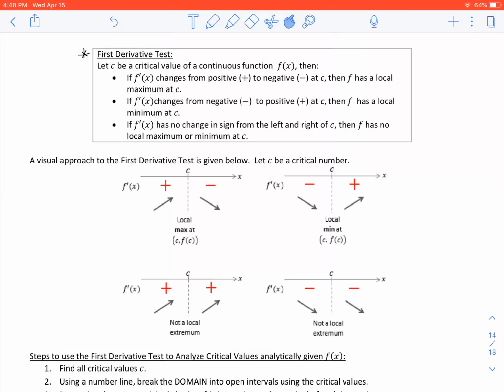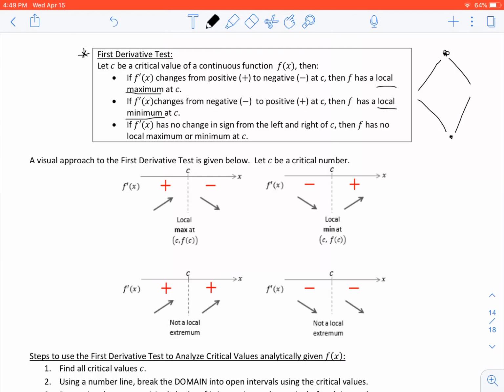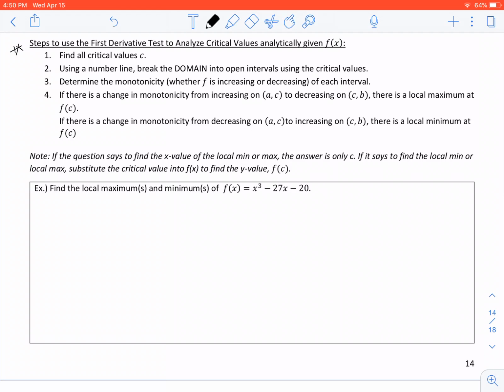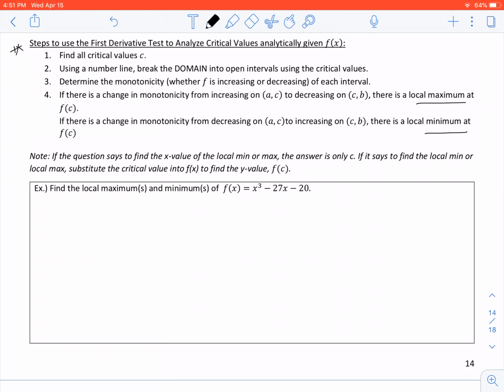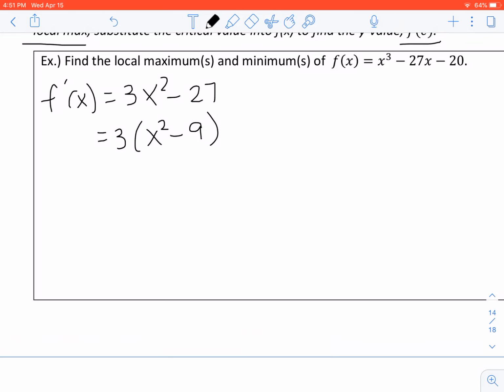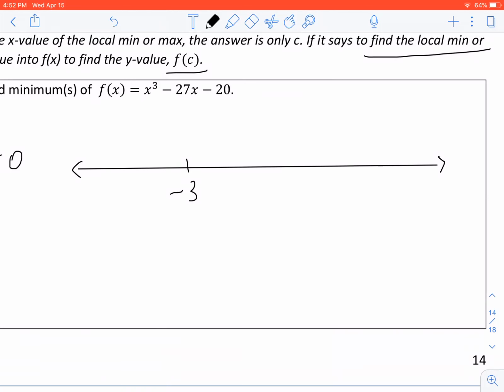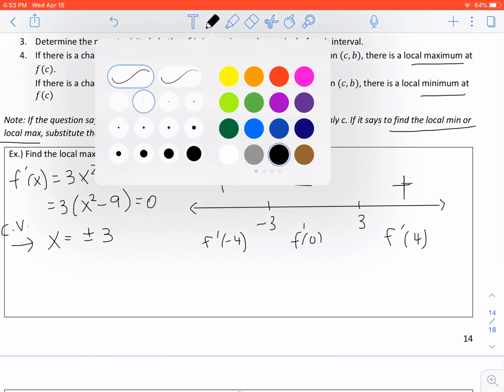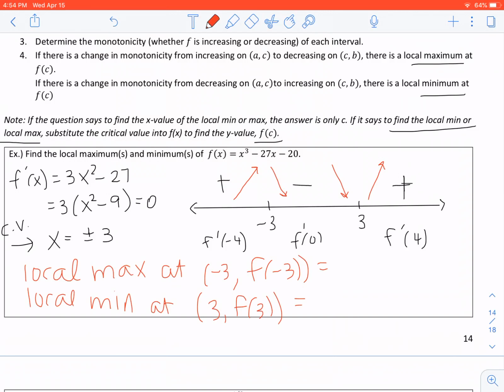4.3 Notes 4